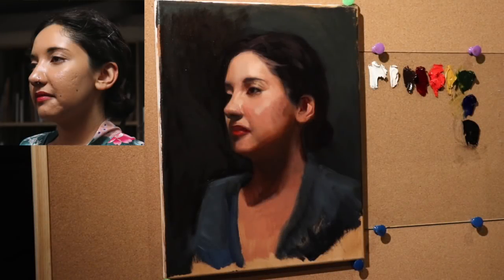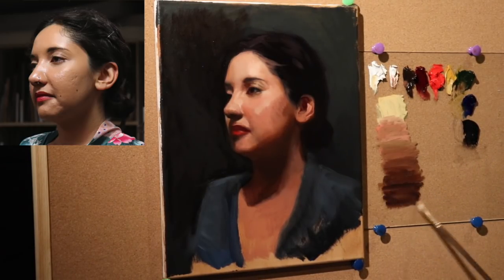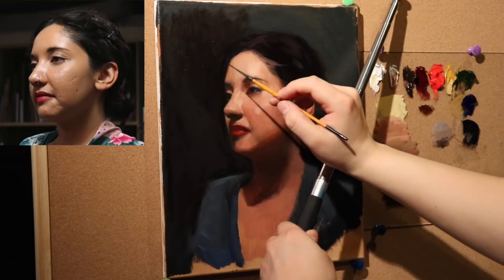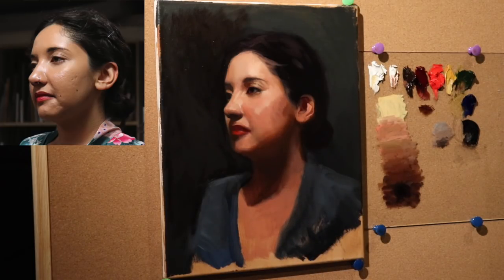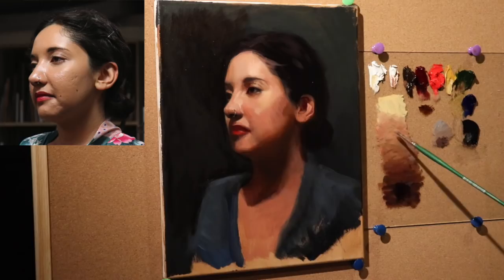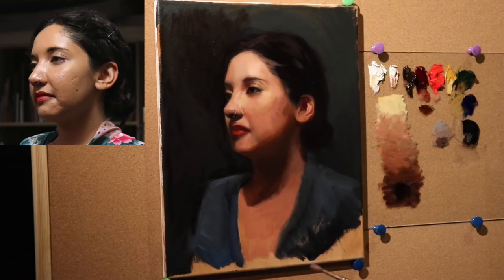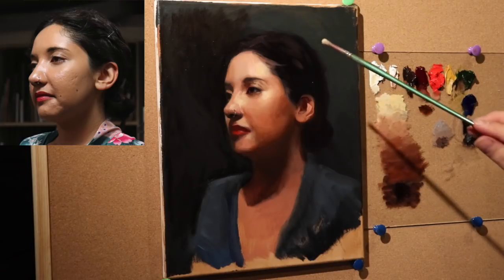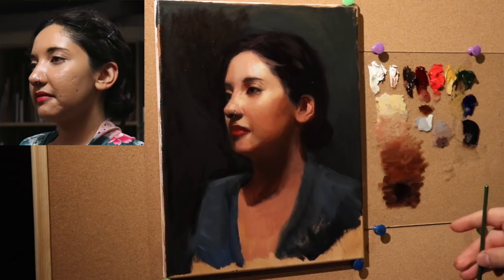The Daily Yupari | Paint Along 6 - Flesh Tones Made Simple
Today we will begin the last layer of this paint along! We begin by oiling out the painting and then proceed to continue to build the specificity. A long time (5 minutes +) is actually spent remixing flesh tones so I decided to include that in the title.

I hope you have a wonderful rest of your day, and I will be back very soon!

Oderless mineral spirits
Medium: Neo Megilp Medium

Canvas: 11x14" Cotton Canvas toned with oil paint several weeks prior to filming. I suggest toning your canvas with burnt umber oil paint (thinned out with a tiny bit of odorless mineral spirits) and allowing it to dry over a few days